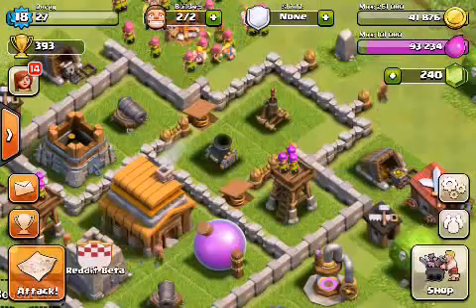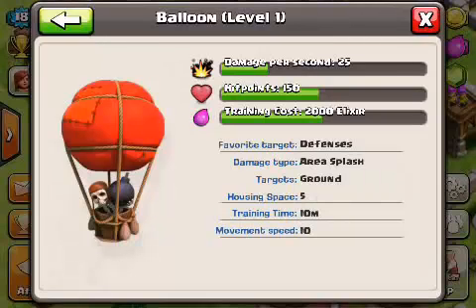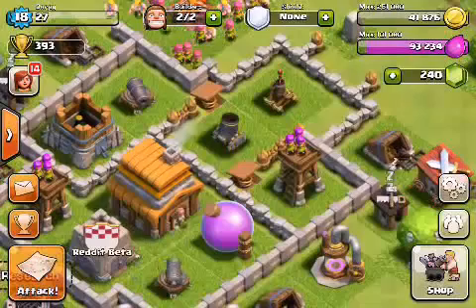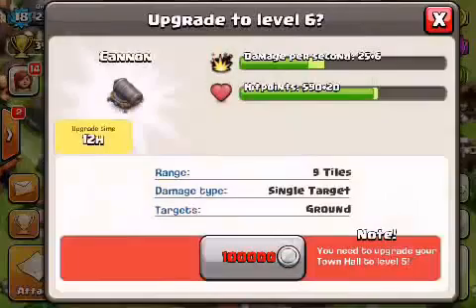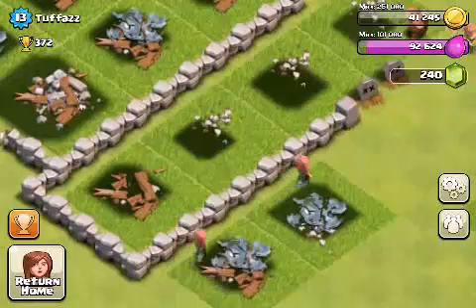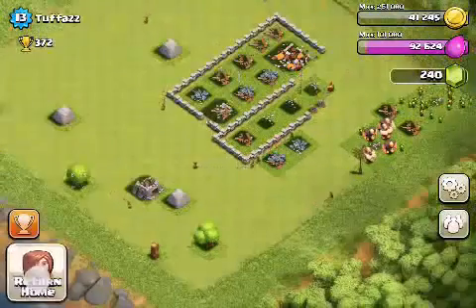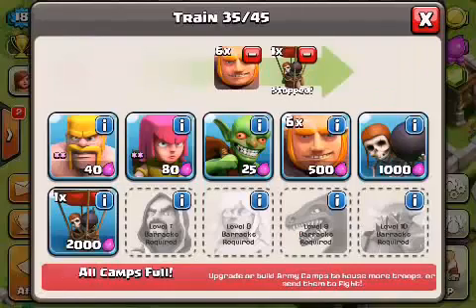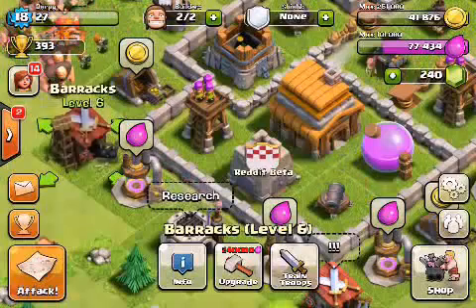CLASH OF CLANS TUT: Episode 7.1 - Protip Elixir Queuing when attacking (gameplay commentary)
Clash of Clans Guide
Welcome to the most detailed and effective Clash of Clans strategy guide on the internet. Throughout this website, you will find dozens of articles discussing the best farming strategies, base set ups, upgrades to get, offensive tactics, army compositions, and more. Here are some of our most popular sections: